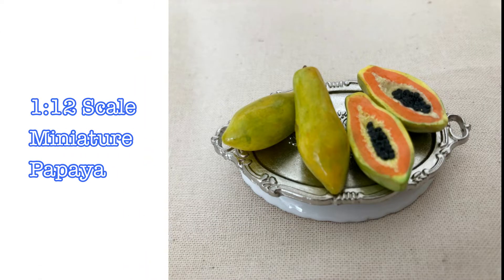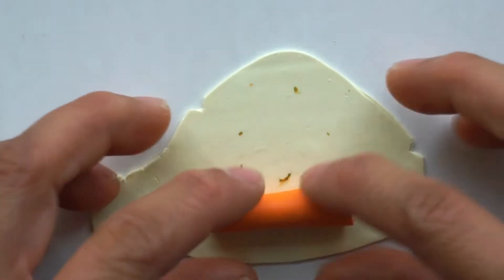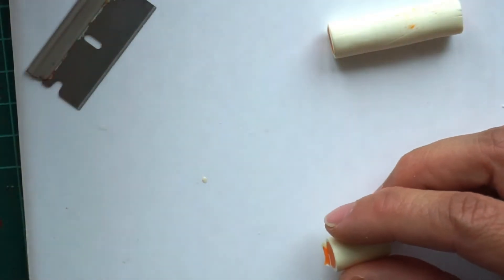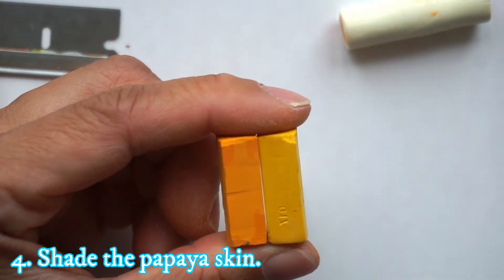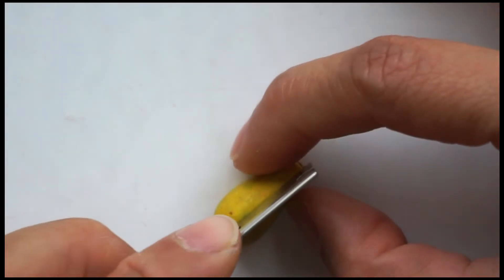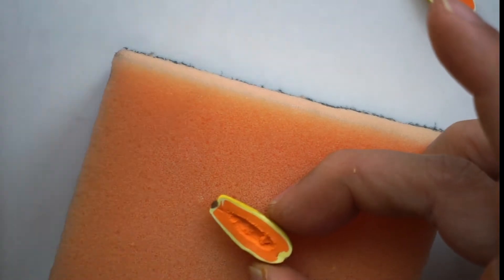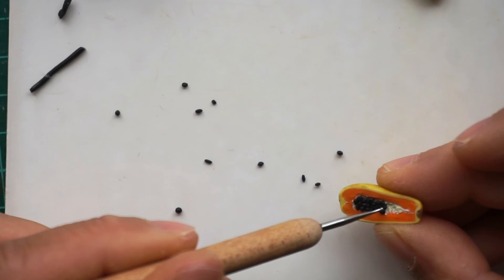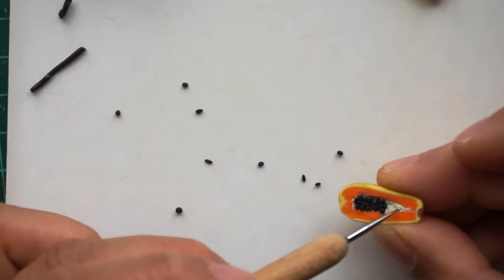1:12 Miniature Papaya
Another project to add on your kitchen or market scene. Enjoy this project.